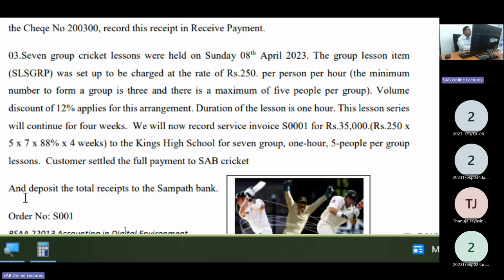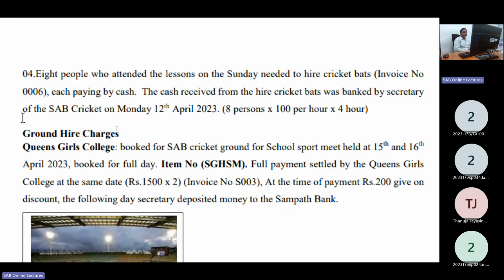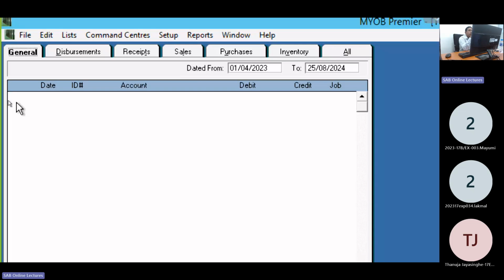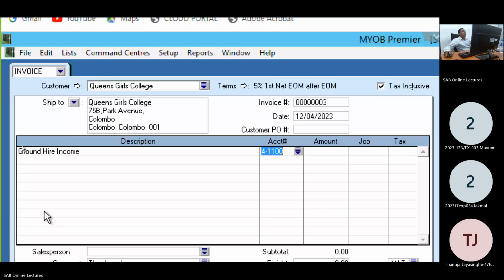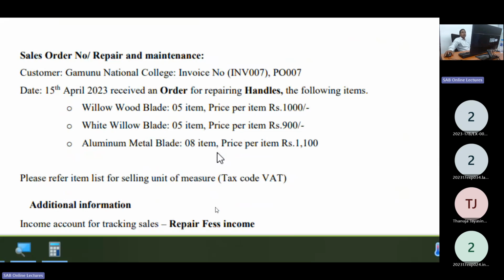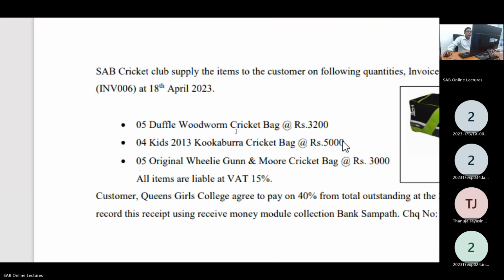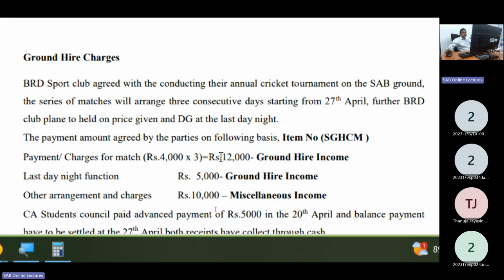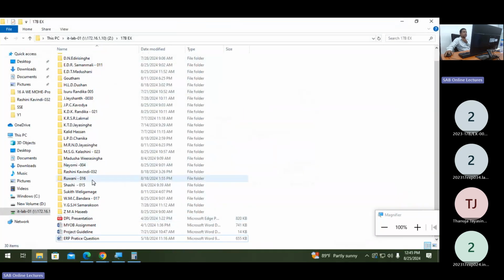BSAA 22013 Accounting in Digital Environment - 17B EXP 2024.08.25 Part 02